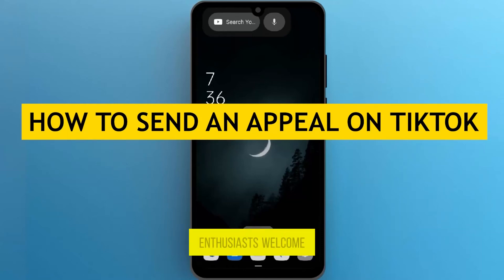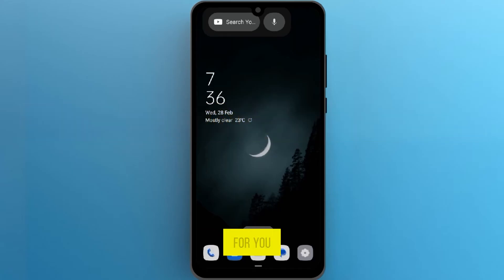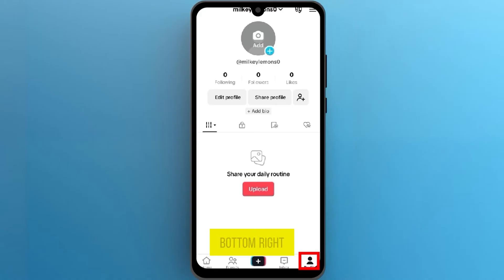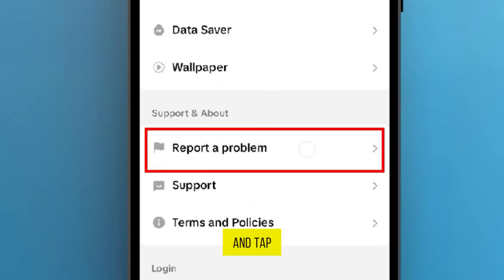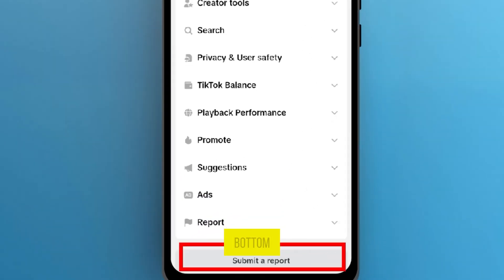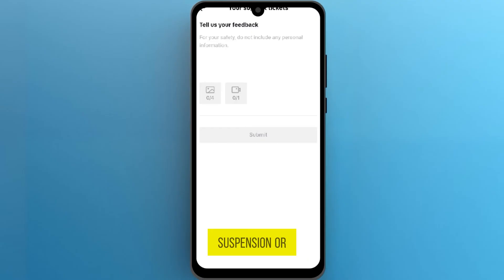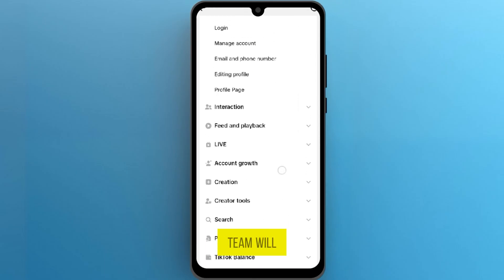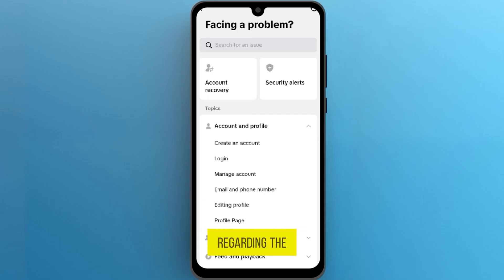How to send an Appeal on TikTok [2024] Easy Tutorial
Discover the ultimate guide on how to send an appeal on TikTok with our easy-to-follow tutorial. Whether you're facing an account suspension or content removal, this video walks you through the entire process of appealing on TikTok.

Timestamps:

00:00 - Introduction to Sending an Appeal on TikTok
00:14 - Opening TikTok & Navigating to Your Profile
00:30 - Accessing the Settings and Privacy Menu
00:44 - Reporting a Problem: Account and Profile Selection
00:58 - Initiating the Appeal Process
01:13 - Tips for Submitting Your Appeal
01:26 - What Happens After Submitting an Appeal
01:39 - Checking Email for TikTok's Response

Key Takeaways:

Learn the precise steps to appeal account issues on TikTok.
Understand the importance of a clear and concise appeal submission.
Gain insights on the review process and how to track the status of your appeal.

Have questions or need further assistance? We're here to help!